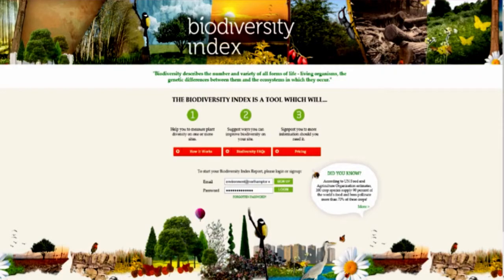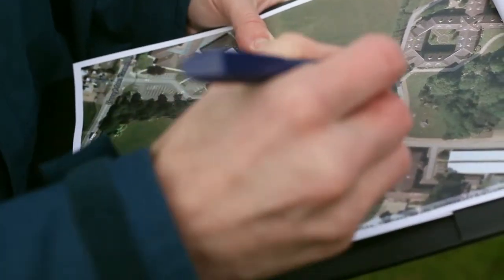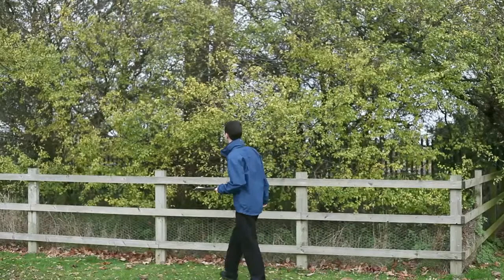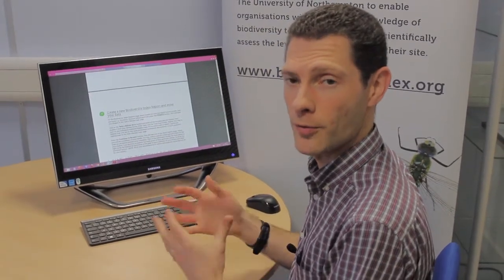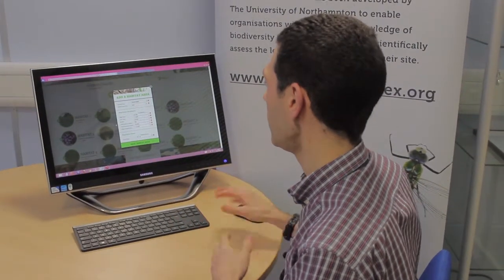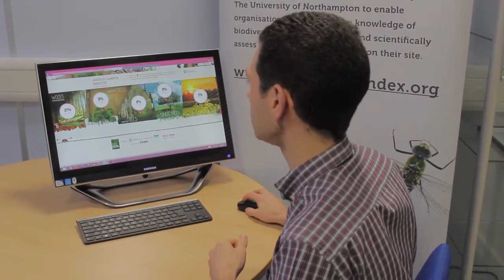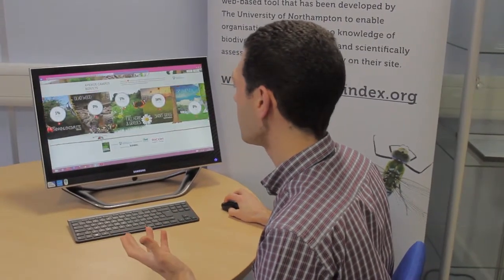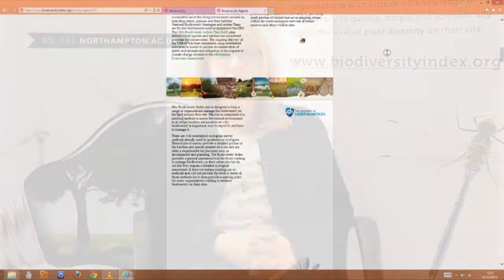Green Gown Awards 2013 - Technical Innovation for Sustainability - The University of Northampton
The Biodiversity Index is an interactive web-based tool that enables people with little knowledge of ecology to do a rapid but scientific assessment of the level of plant diversity on any UK site.